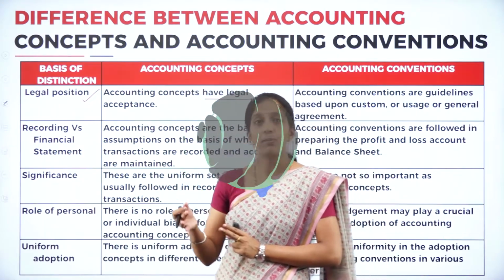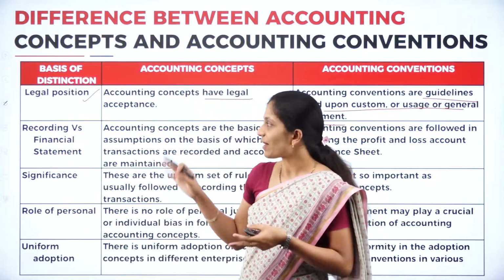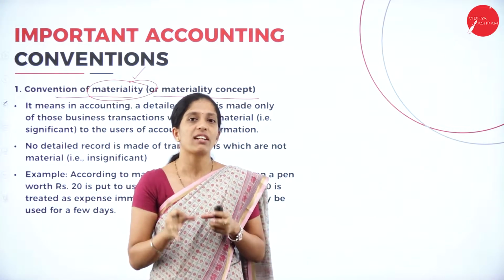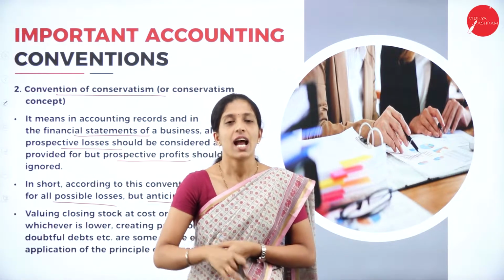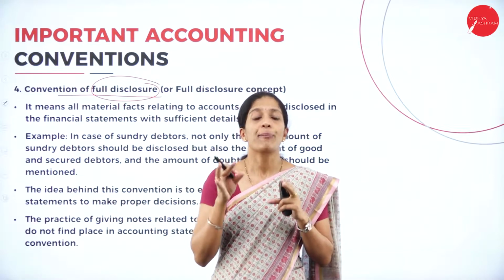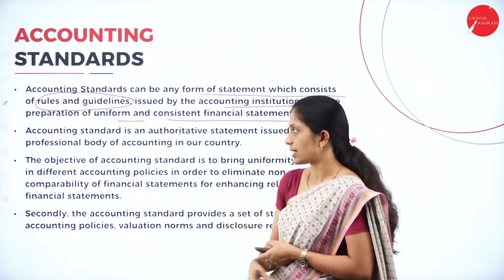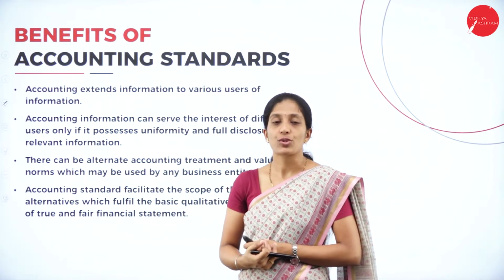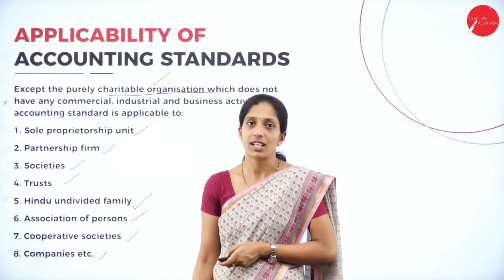DAY 08|FUNDAMENTALS OF BUSINESS OF ACCOUNTING|I SEM |B.B.A |INTRODUCTION TO FINANCIAL ACCOUNTING |L8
Course : B.B.A
Semester : I SEM
Subject : FUNDAMENTALS OF BUSINESS OF ACCOUNTING
Chapter Name : INTRODUCTION TO FINANCIAL ACCOUNTING
LECTURE : 8